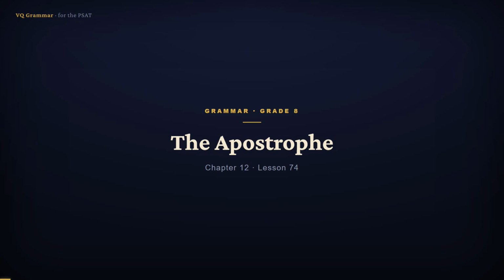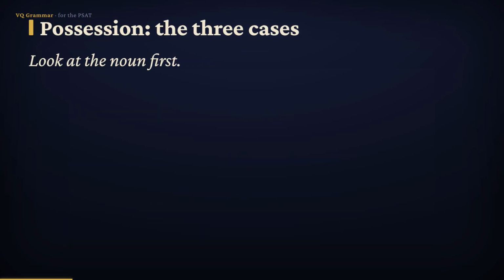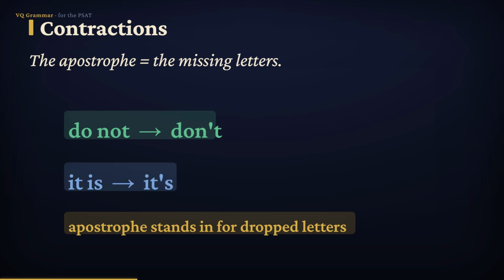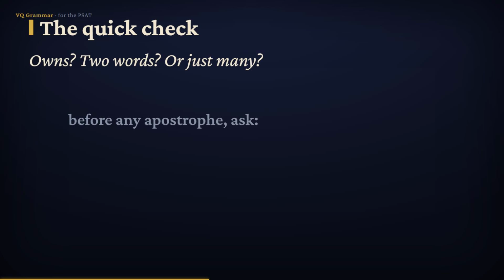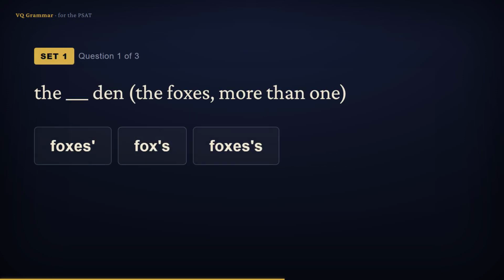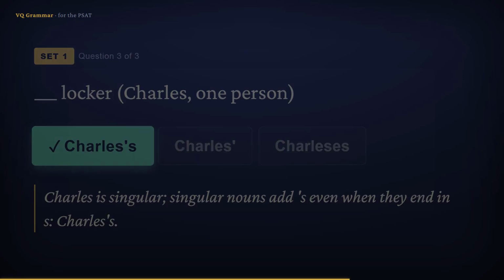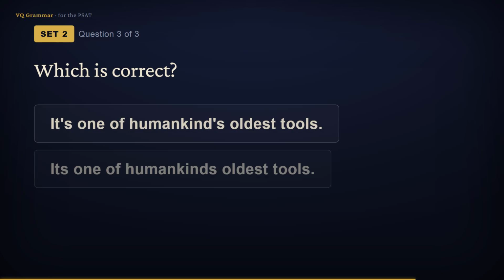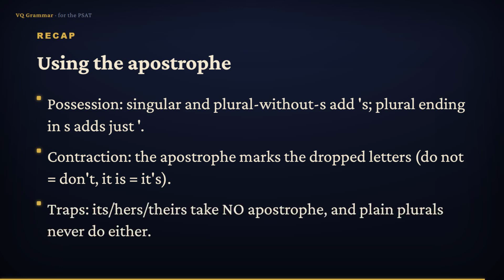Grammar Grade 8 | Ch. 12, Lesson 74 — Using the Apostrophe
CHAPTER 12: PUNCTUATION — LESSON 74: USING THE APOSTROPHE
The apostrophe has two jobs: showing possession and marking the dropped letters
in a contraction. This lesson sorts out the possessive cases and the famous
its/it's trap, then works through six practice questions.

• Possession: add 's to a singular noun (the dog's bone)
• Add 's to a plural NOT ending in -s (children's); add only an apostrophe to a plural in -s (the dogs')
• Contractions: the apostrophe marks dropped letters (do not — don't)
• The big trap: its (possessive, no apostrophe) vs. it's (it is)
• Plurals never use an apostrophe (apples, not apple's)
• 6 practice questions

Chapters
0:00 Introduction
0:24 Two jobs, one tiny mark
0:56 Possession: the three cases
1:32 Contractions
2:07 The big traps
2:46 The quick check
3:27 Practice Set 1 — form the possessive
4:41 Practice Set 2 — choose the correct sentence
5:57 Recap: the apostrophe